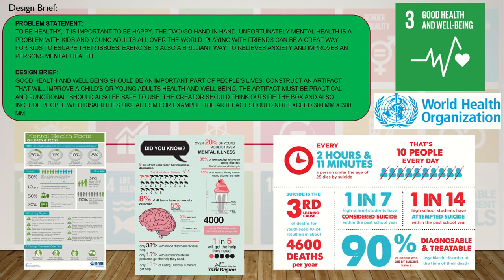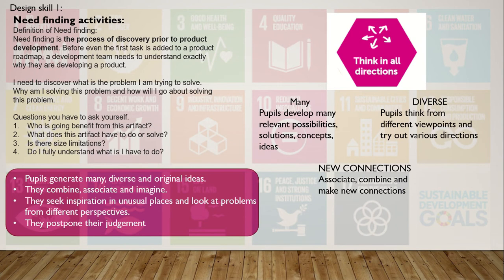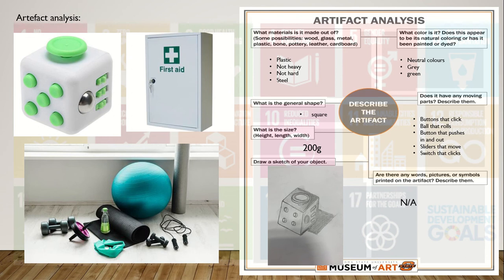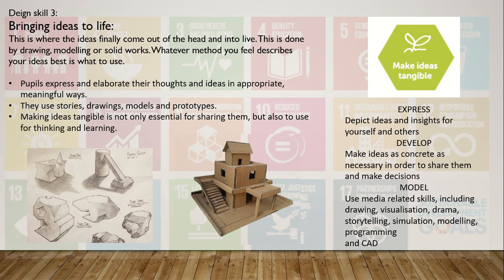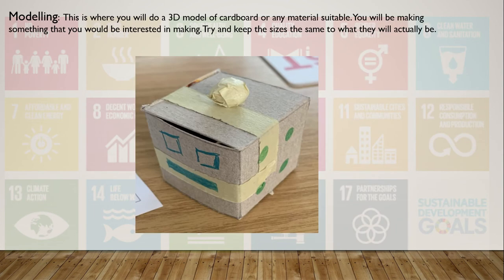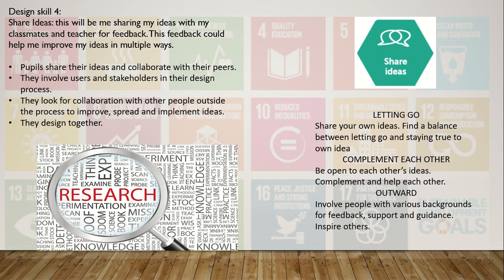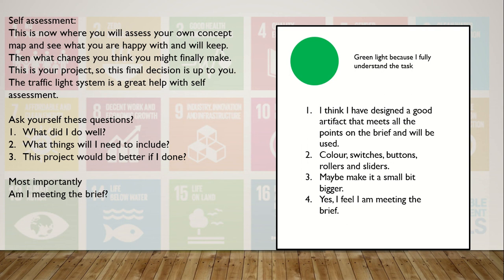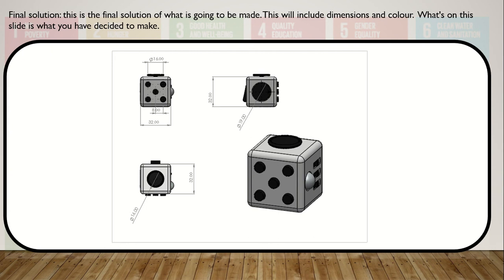Video Walkthrough EY4066 CIANFFRENCH11 pptx